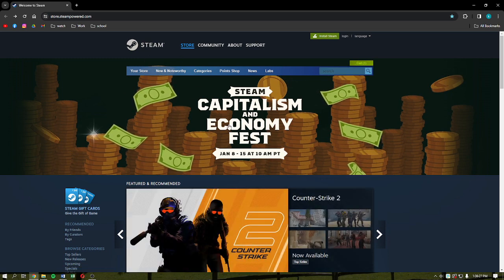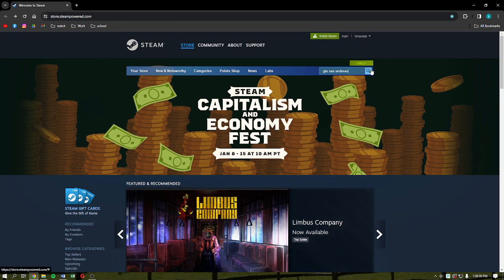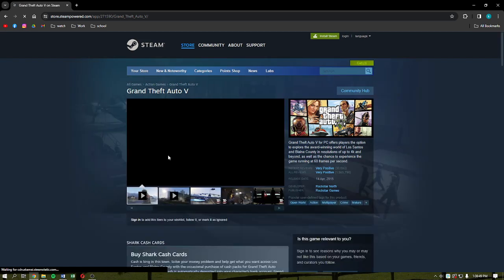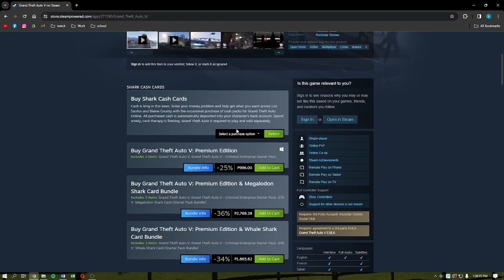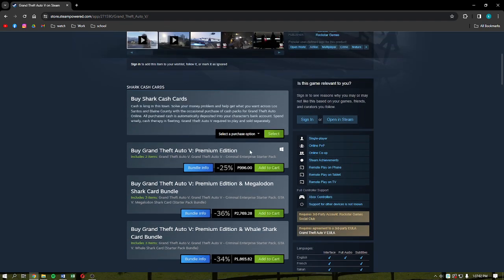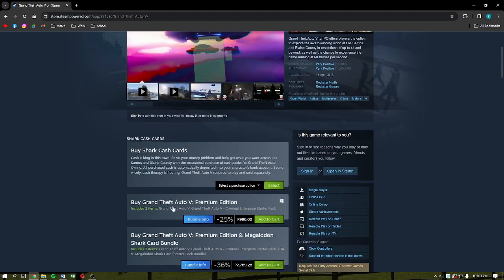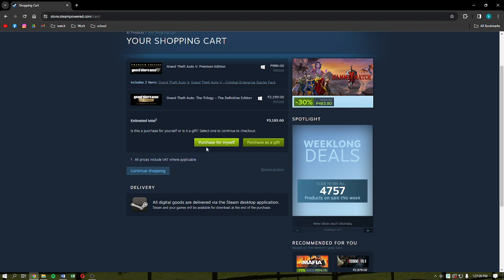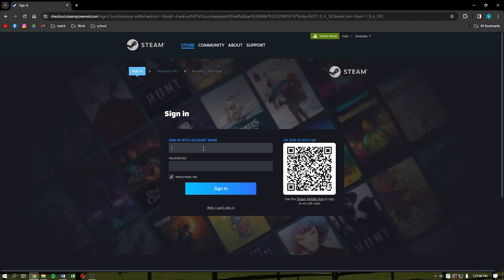How to Download GTA San Andreas (2024 Guide)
Learn How to Download GTA San Andreas. This video will show you how to download and install gta san andreas. If you're wondering how to install gta san andreas this is for you.